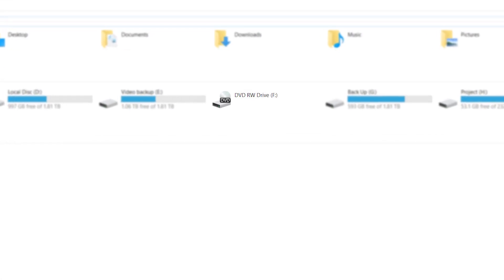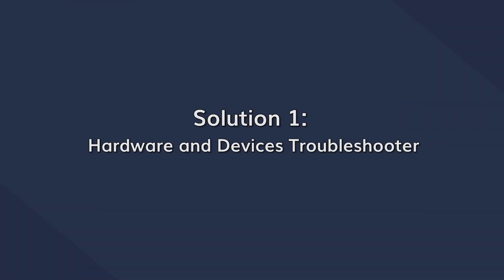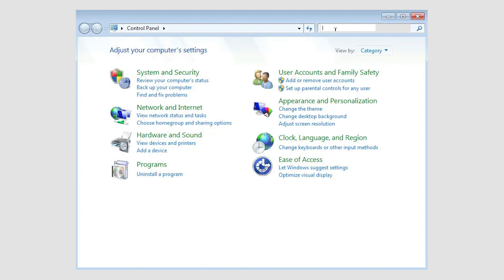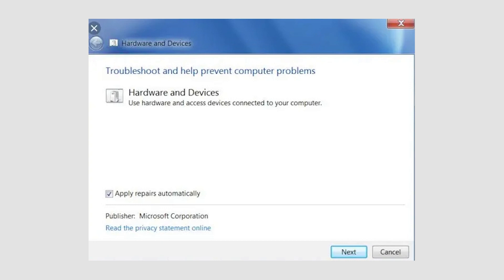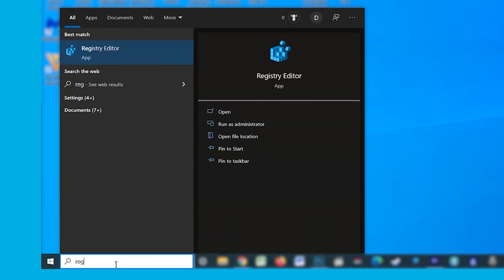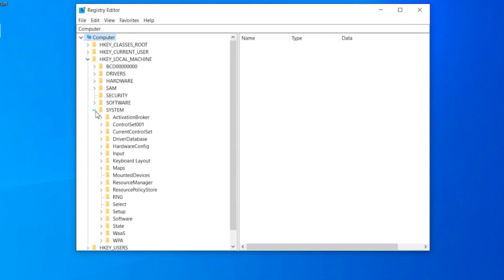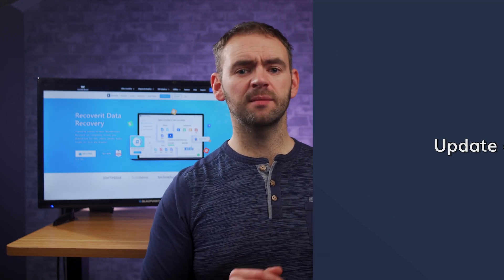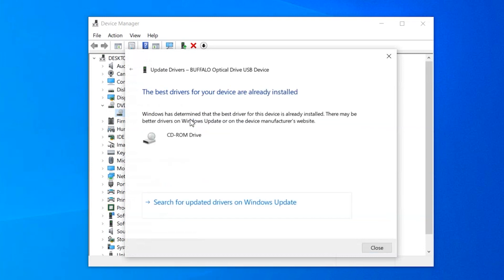How to Solve CD-ROM or DVD Drive not working in Windows?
This video is about CD-ROM or DVD drive not working issue.

While CDs and DVDs have become obsolete in the modern world, there are a few users who still use them to install software or Windows itself. But, since the majority of CDs and DVDs aren’t used for a longer period, they often stop working and can’t get detected by Windows. If your Windows can’t detect CD/DVD either, this video is for you.

In this episode, we have talked about five different solutions that you can implement to fix an unresponsive CD/DVD drive without losing its data. Of course, if it’s the CD or DVD is physically damaged, you’ll have no other option but to toss it off. But, in case the issue is being caused by a software-related problem, you can fix it by yourself. So, watch the video till the end and you’ll be able to fix the CD/DVD ROM without any hassle.

Timestamps:
0:00 Intro
2:15 Solution 1: Using Hardware and Devices Troubleshooter
3:18 Solution 2: Using the Microsoft Fix it Center
4:05 Solution 3: Manually Fixing Registries
5:33 Solution 4: Update or Reinstall the Drivers